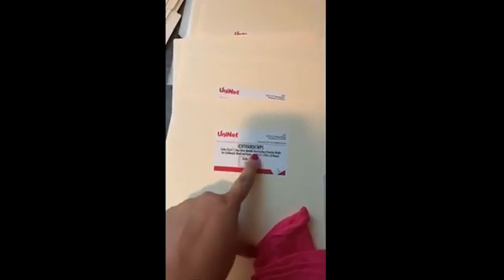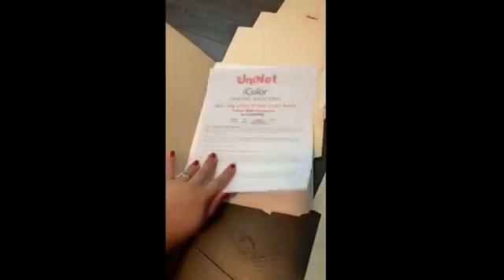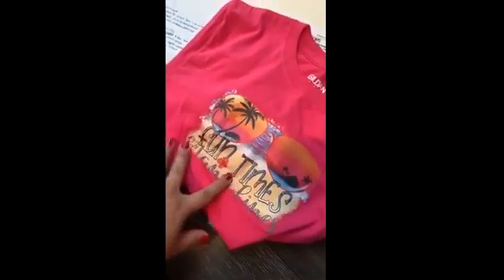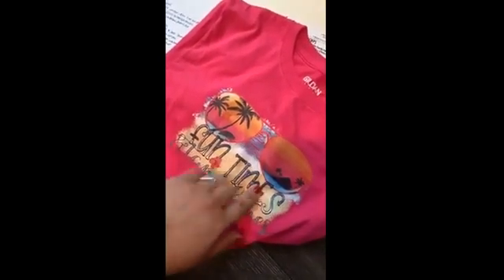An Introduction to White Toner Printing with the iColor 550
In this video we are covering and Introduction to White Toner Printing featuring the iColor 550.